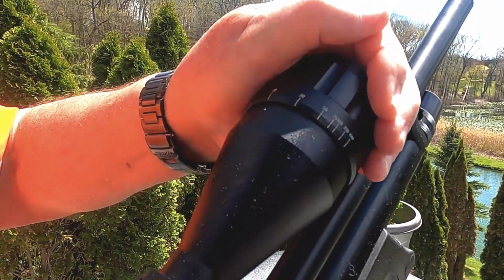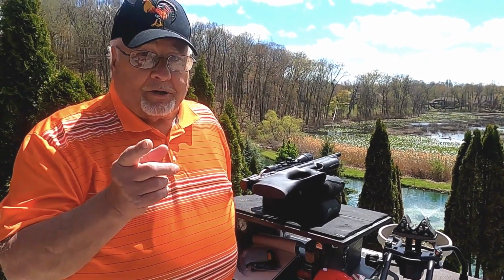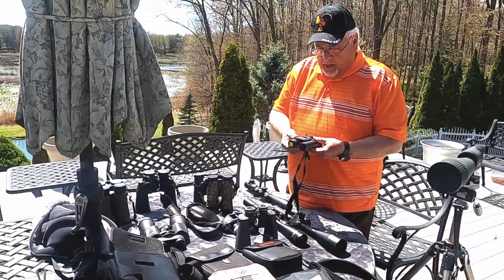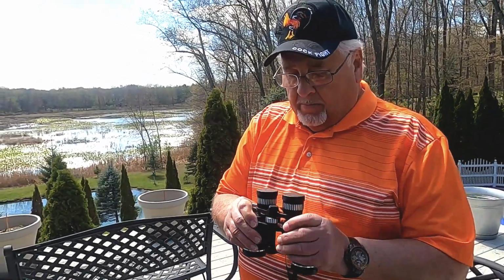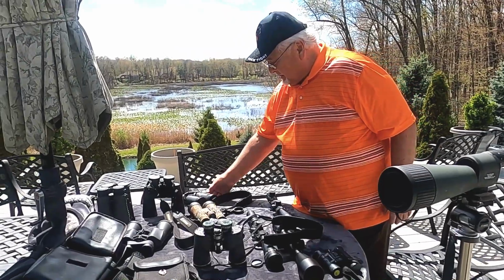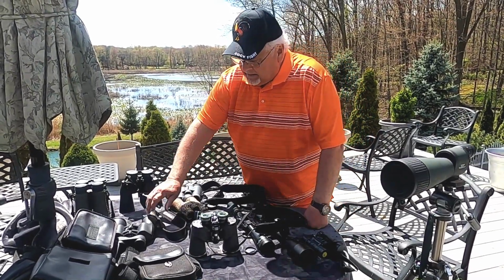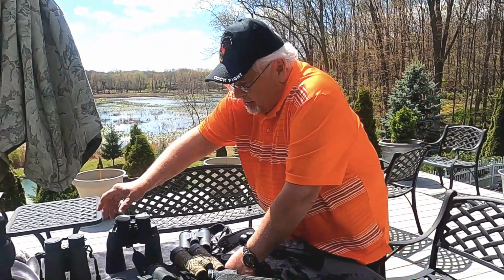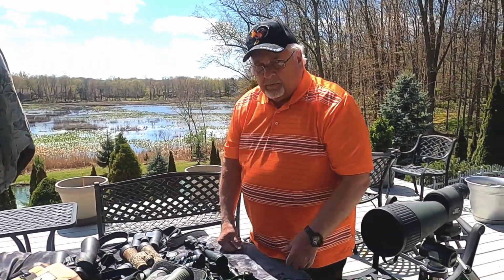Briefing on Binoculars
Dr. Russ discusses one of the most important hunting accessories you can bring on your next hunt … Binoculars.  Even with a scoped or red dot air rifle … there is a great deal of information that can be utilized from a good set of binoculars.  Dr. Russ reviews a half dozen sets of his own binoculars on his shooting platform … including one more area that can help you be … Air Gun Sharp.

Dr. Russ Air Rifle Adventures videos are for your educational and documentary, purposes only. Duplicating any of the activities shown in our videos, is solely done AT YOUR OWN RISK. You must treat air rifles and air pistols as REAL FIREARMS WITH REAL BULLETS IN THEM. They are very capable of harming and even KILLING YOU AND PERSONS NEAR YOU. Any and all upgrade work on air guns should be done by a qualified and insured gunsmiths. Dr Russ videos as well as YouTube will not be held liable for any injury or harm to yourself, or others within shooting range of your air gun. When attempting to duplicate any or similar activities shown in our videos, Dr. Russ Air Rifle Adventures, as well as YouTube will not be held liable for any harm done to you, others near you, or damage to your air guns. We do not manufacture, distribute or sell Airguns, Airgun parts or Airgun equipment. By viewing this video, you are acknowledging the serious contents of this disclaimer and the personal responsibilities that go with them. By viewing or flagging this video, you are acknowledging that you have read this disclaimer. Please advise us if anyone attempts to change or charge for our videos.